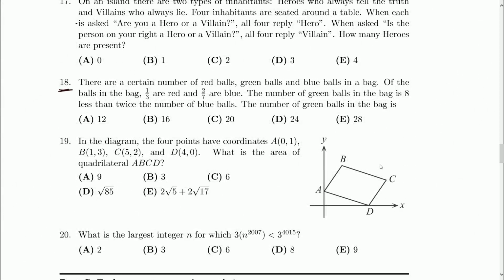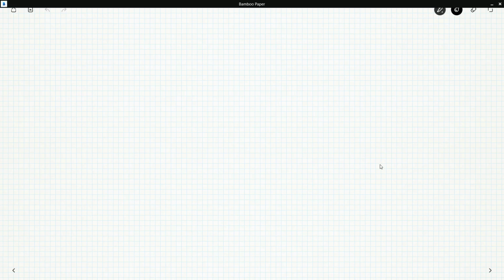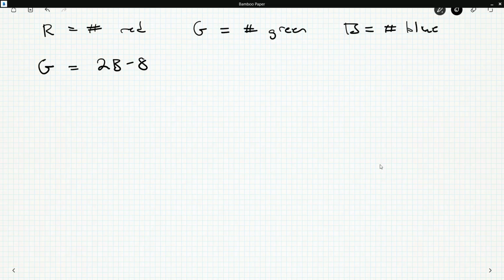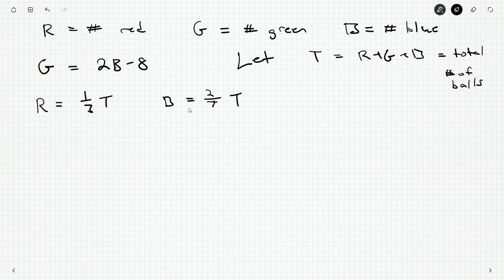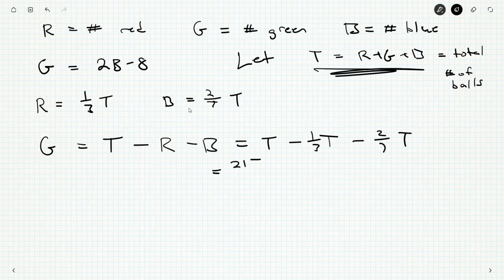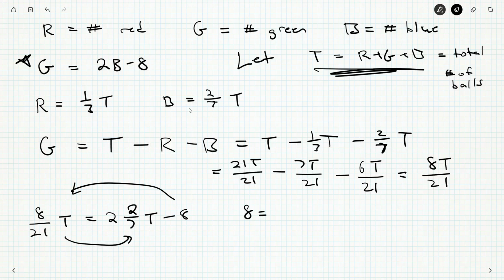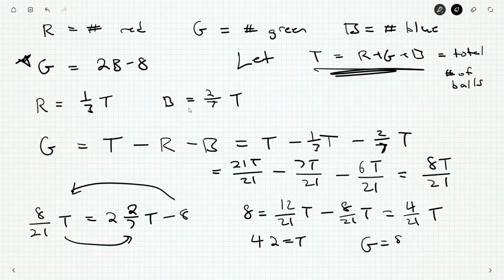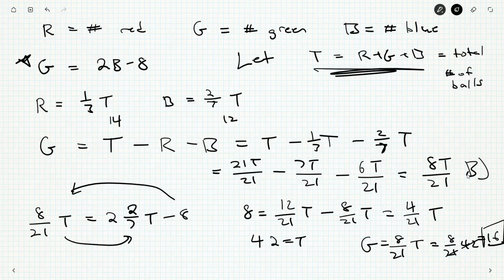Cayley 2007 18